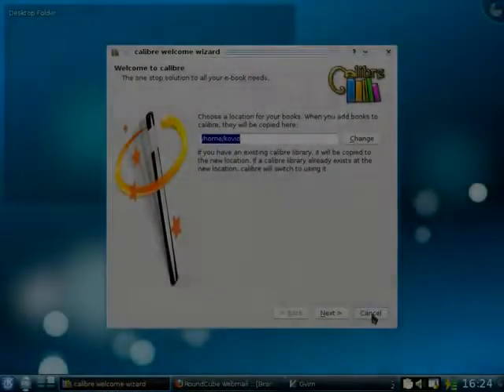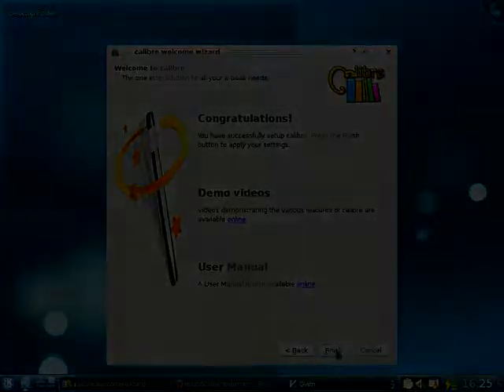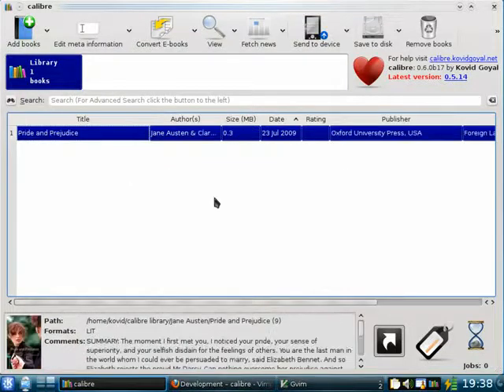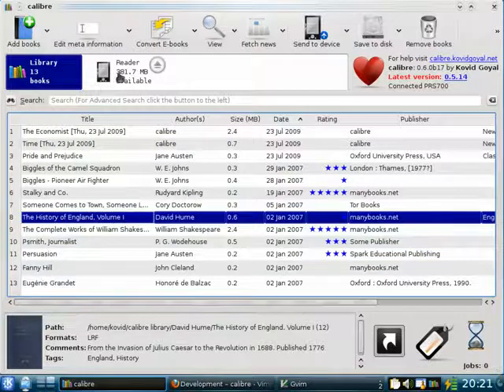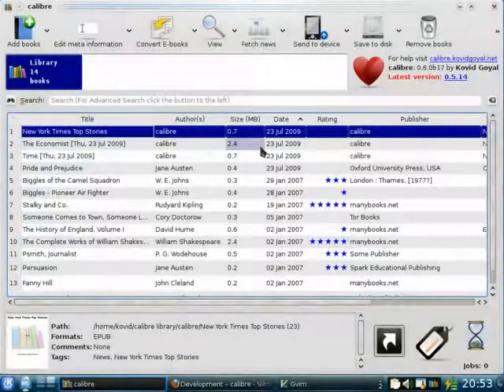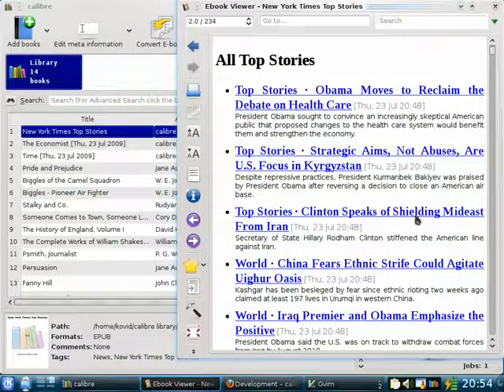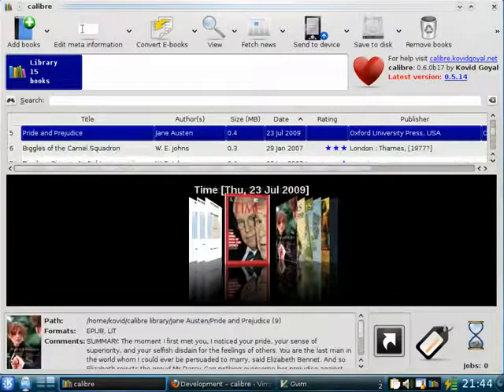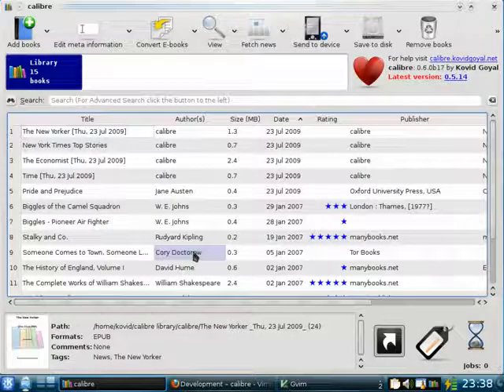Calibre - Ebook Manager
Calibre is a free and open source e-book library management application developed by users of e-books for users of e-books. It has a cornucopia of features divided into the following main categories:

Library Management
E-book conversion
Syncing to e-book reader devices
Downloading news from the web and converting it into e-book form
Comprehensive e-book viewer
Content server for online access to your book collection